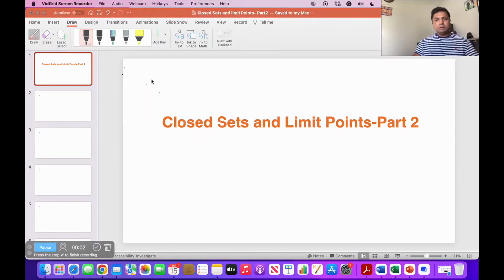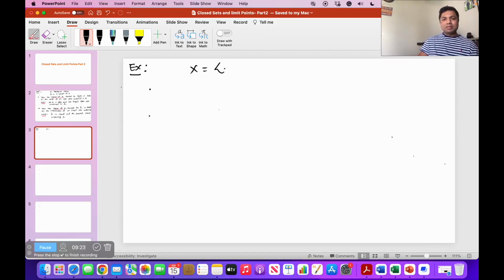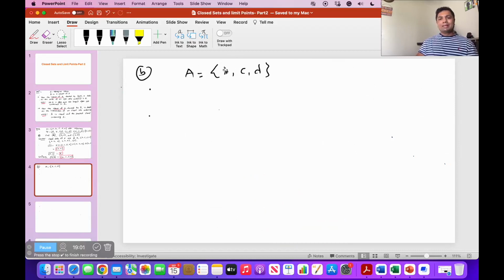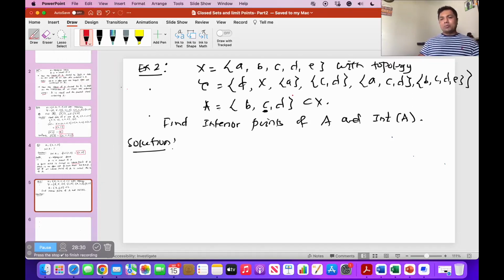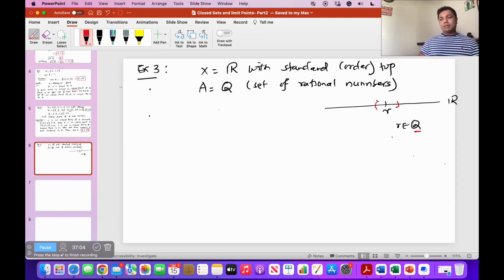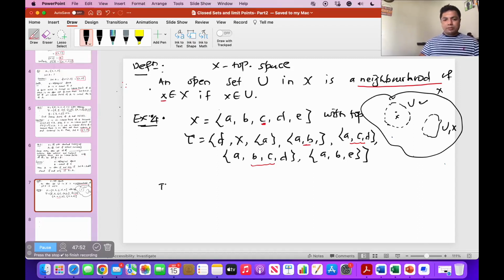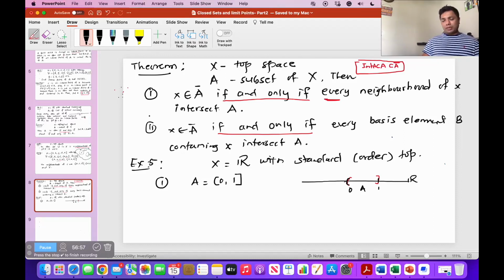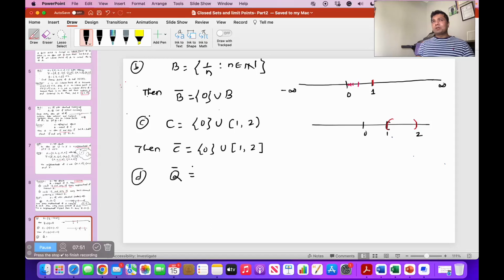Closed Sets and Limits Points Part 2